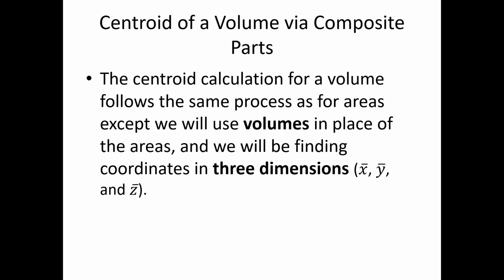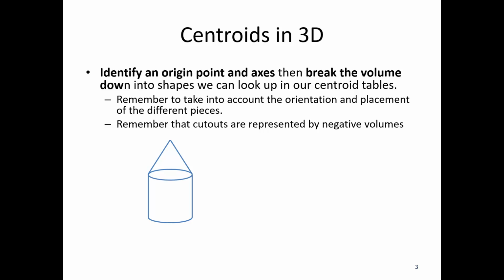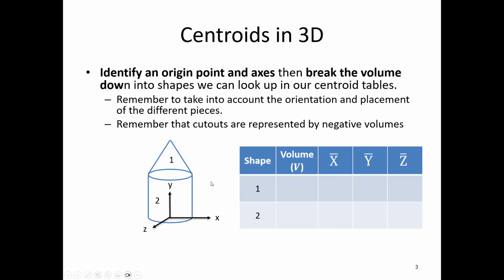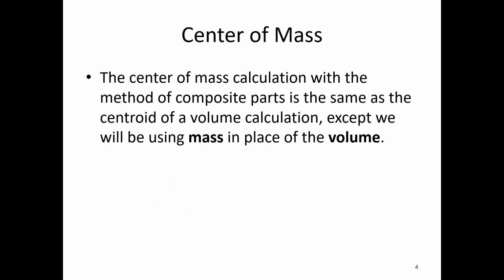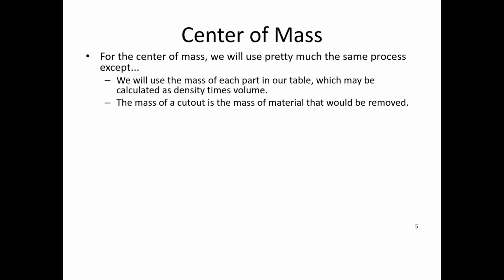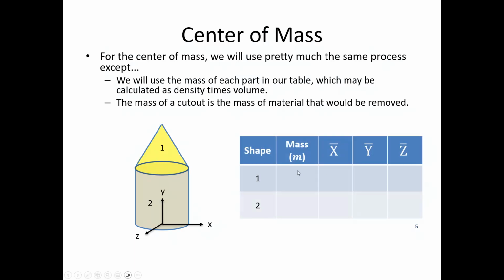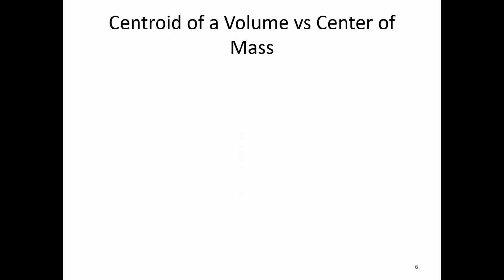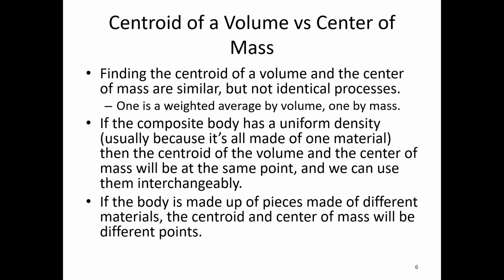A2.5 Centroid of Volume and Center of Mass via Composite Parts - Video Lecture - JPM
The video lecture for section A2.5, Centroid of Volume and Center of Mass via Composite Parts. Delivered by Dr. Jacob Moore. Part of the Mechanics Map digital textbook (mechanicsmap.psu.edu)